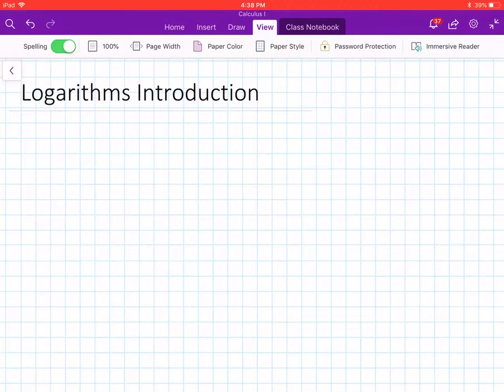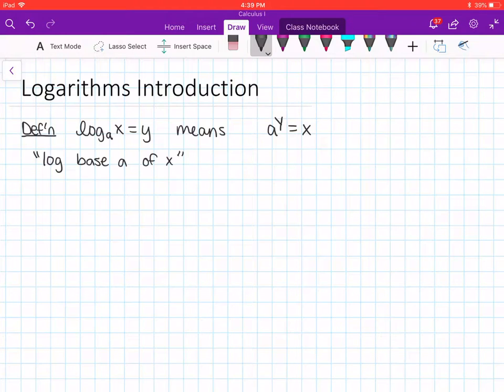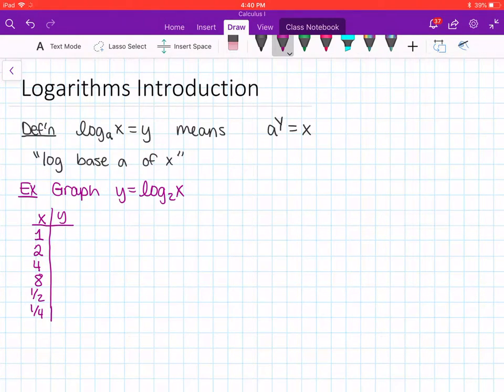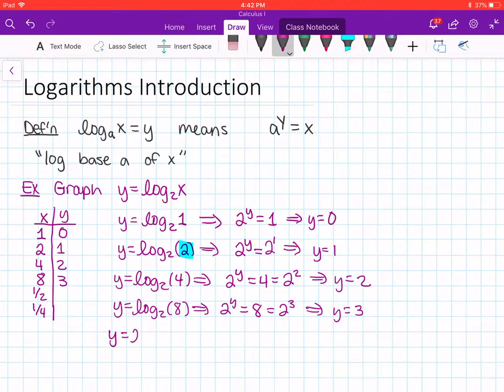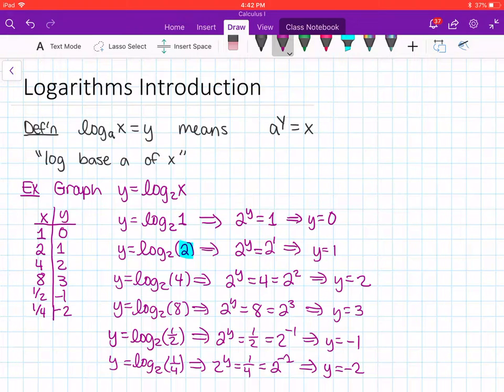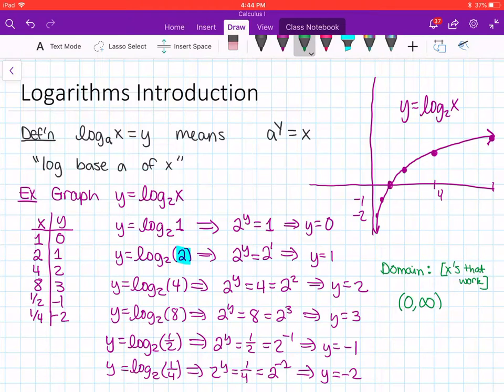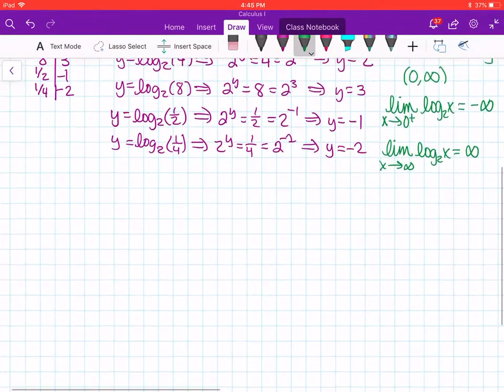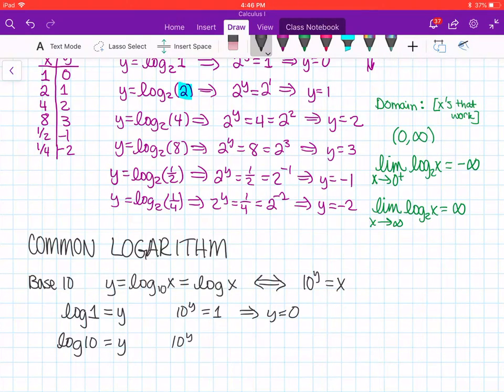Logarithm Introduction Part 1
Introducing the logarithm and discussing the logarithmic and exponential form.  In addition to graphing.